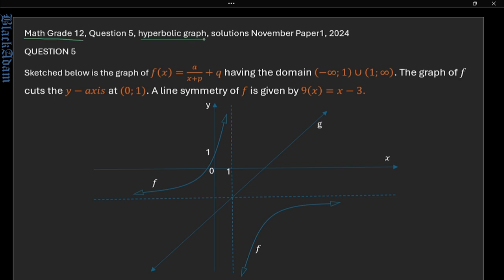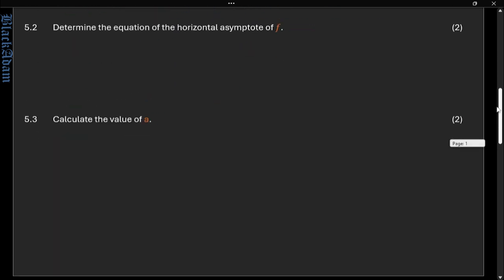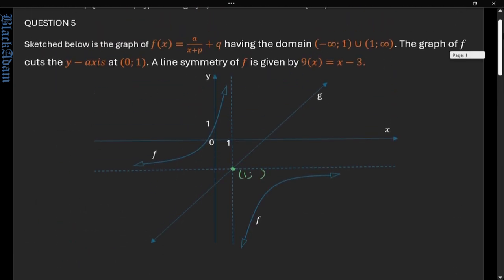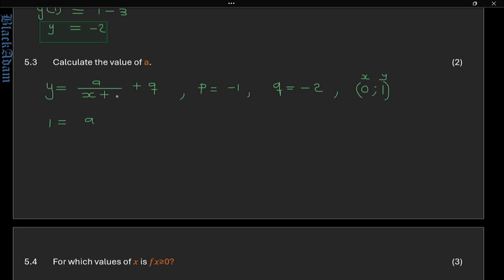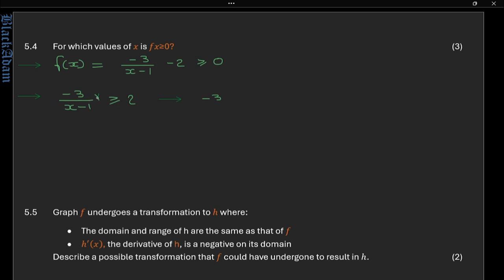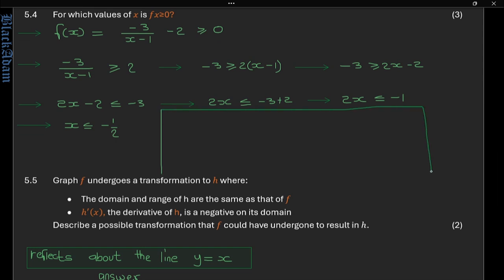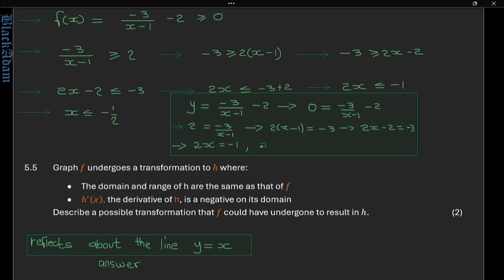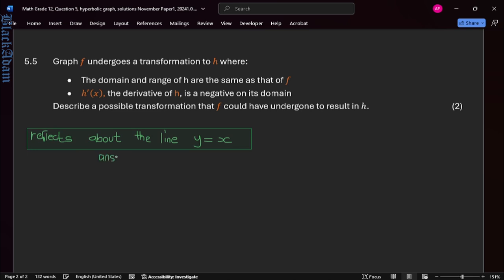Math Grade 12, Question 5, hyperbolic graph, solutions November Paper1, 2024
QUESTION 5
Sketched below is the graph of f(x)=a/(x+p)+q having the domain (-∞;1)∪(1;∞). The graph of f cuts the y-axis at (0;1). A line symmetry of f is given by 9(x)=x-3.
5.1 Write down the value of p.                                                                          (1)
5.2 Determine the equation of the horizontal asymptote of 𝑓.                   (2)
5.3 Calculate the value of a.                                                                             (2)
5.4 For which values of 𝑥 is 𝑓𝑥≥0?                                                                  (3)
5.5 Graph f undergoes a transformation to h where:
 The domain and range of h are the same as that of f
 h^' (x), the derivative of h, is a negative on its domain
Describe a possible transformation that f could have undergone to result in h.                                                                                                                           (2)